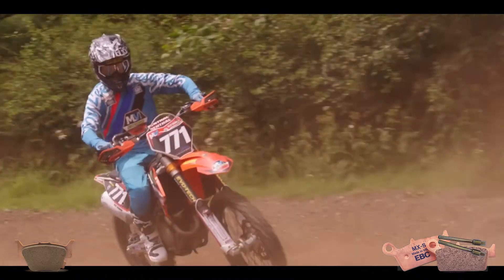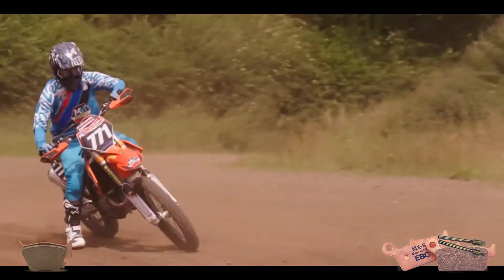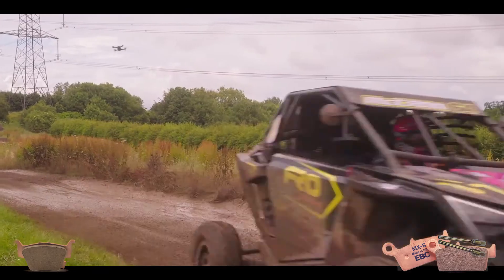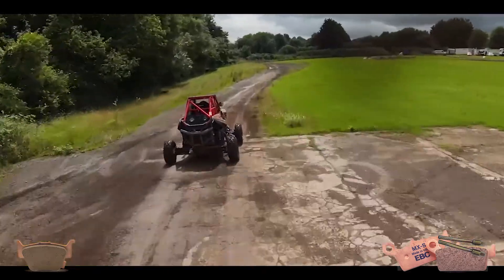Off-Road ATV/Motorcycle Brake Pads | Tech Talks – EBC Brakes' Pad Compounds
TIME STAMPS:
0:00 – Intro
0:40 – What are off-road motorcycle brake pads?
1:00 – What are these pads designed for?
1:12 – Will you experience improved lever feel with these pads?
1:26 – Are these pads road legal?
1:38 – Do I have to purchase new rotors with these new pads?
1:54 – Should I upgrade to braided lines and upgraded fluid when installing these pads?
2:12 – What goes into making these pads?
2:27 – What is the best way to bed these pads in?
2:38 – More info/outro

TECH TALKS
Welcome to EBC Brakes' 'Tech Talks' series, where we look at each of our friction materials in more detail. Watch as R&D Manager, Steve Payne, talks us through the technical details of our product lines, whilst addressing common myths and queries in the process.

OFF-ROAD MOTORCYCLE BRAKE PADS
This time, it's the turn of EBC's range of off road motocross/ATV/SxS brake pads to be put under the spotlight. These are high-performing and durable pads designed for when you take your vehicle off the beaten track.

Find out more about EBC's range of motorcycle braking products by clicking